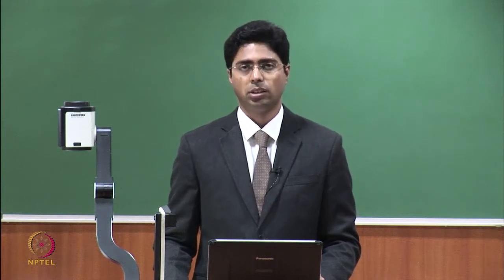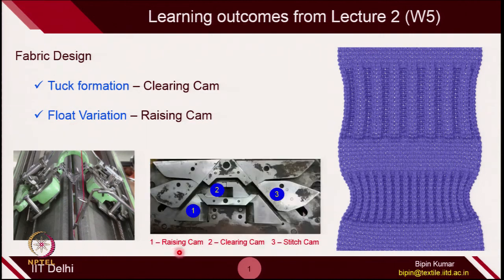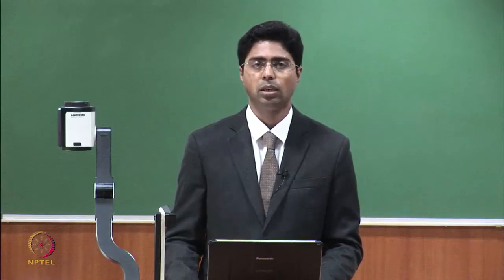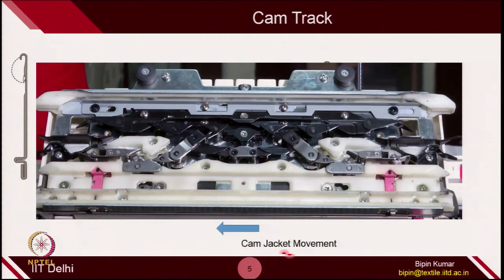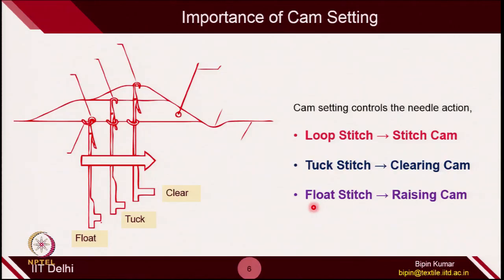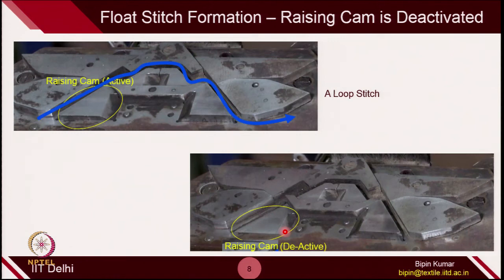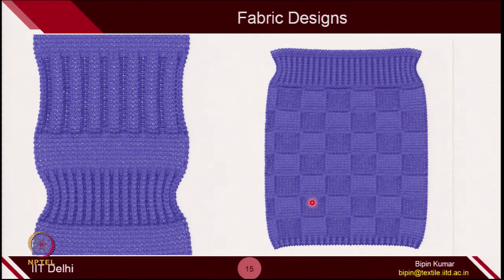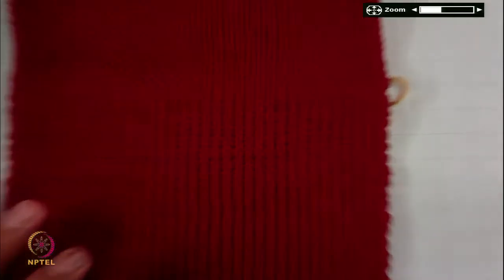Fabric Design- Float and Tuck Formation